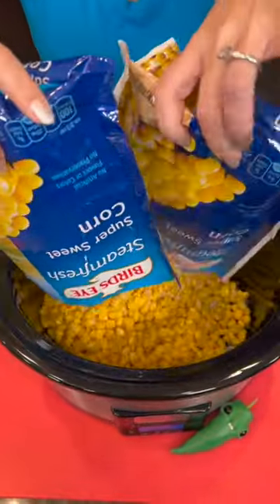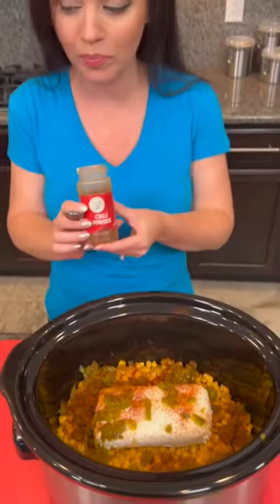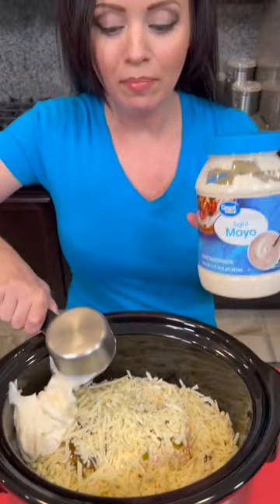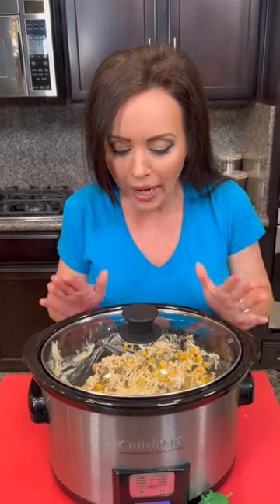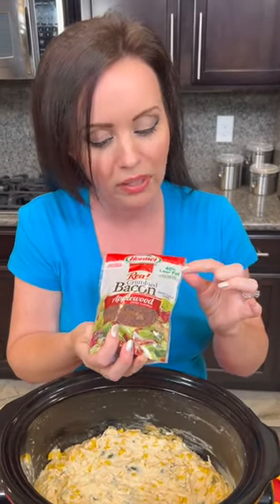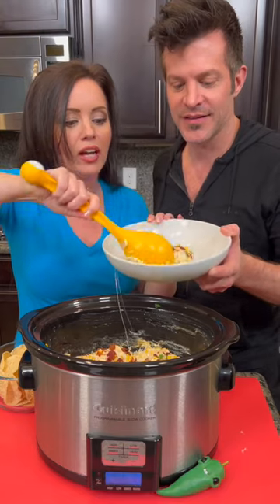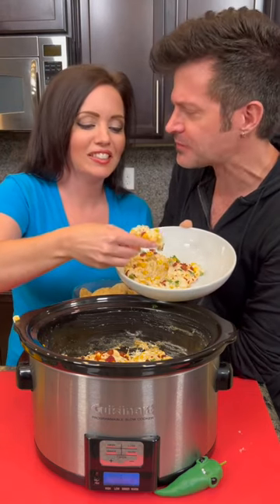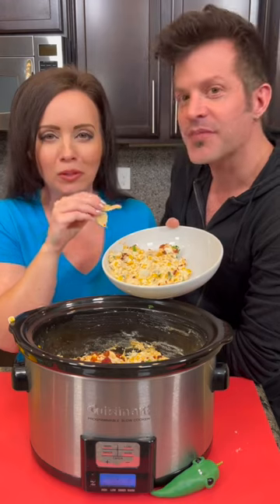Easy & yummy crockpot corn dip 🌽